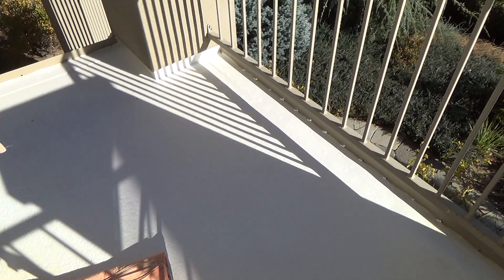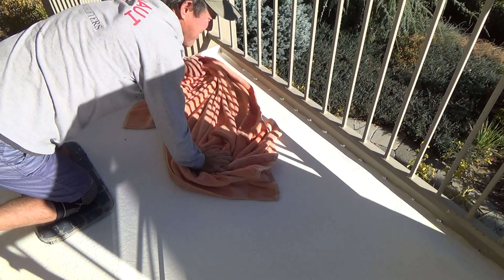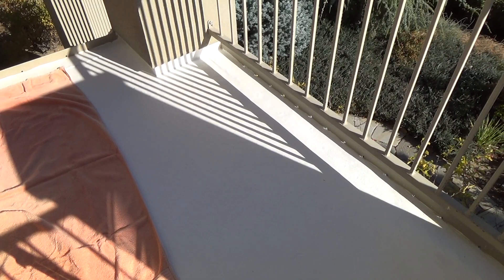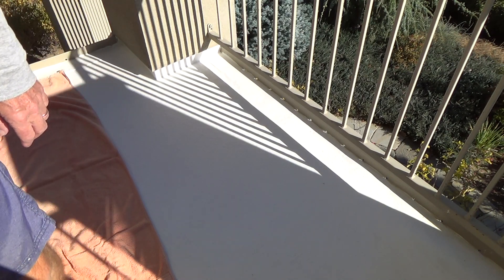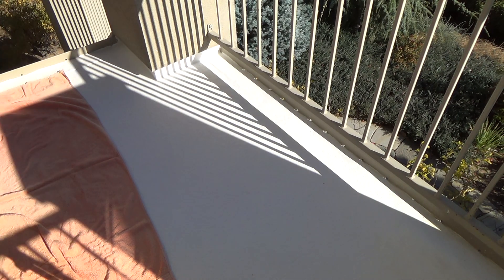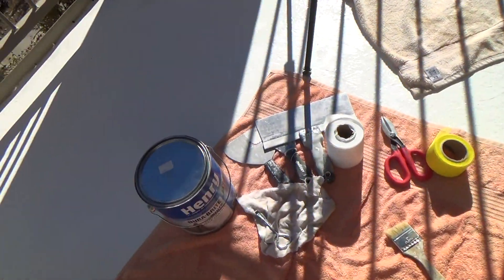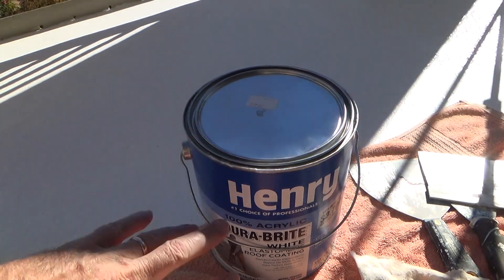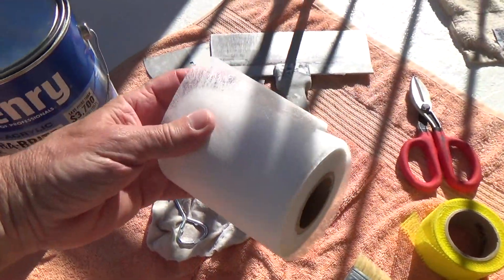How to Repair Deck Floor for Dummies/Dry Rot Deck Repairs Made Easy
How to repair a deck floor for dummies/dry rot deck repairs made easy is what this DIY howto video is about. VideoJoe is going to make a little deck floor repair to a deck floor he has already re-built. Now why is he going to make a deck floor repair on top of a deck floor he has already re-built? Watch & learn as VideoJoeShows you what VideoJoeKnows...how to repair deck floor for dummies/dry rot deck repairs made easy.   Nice!